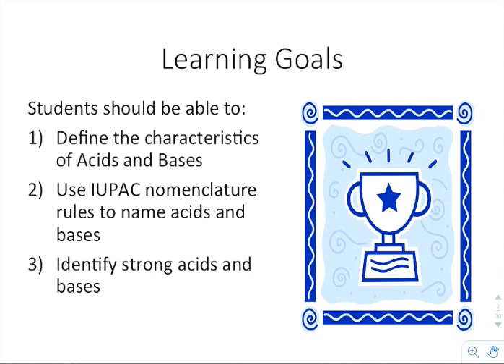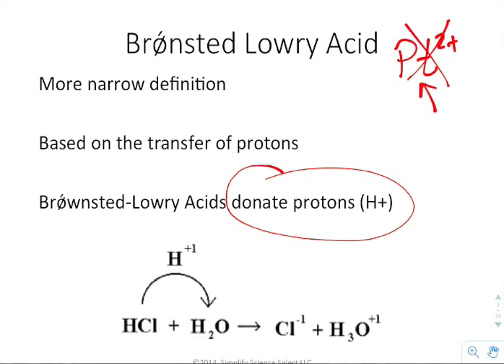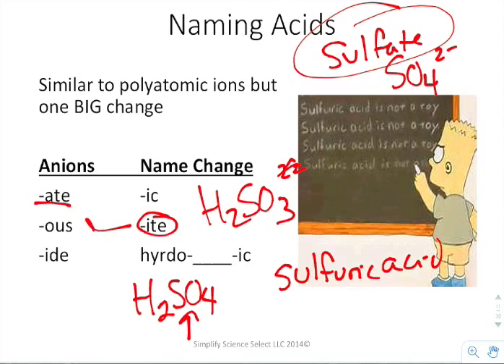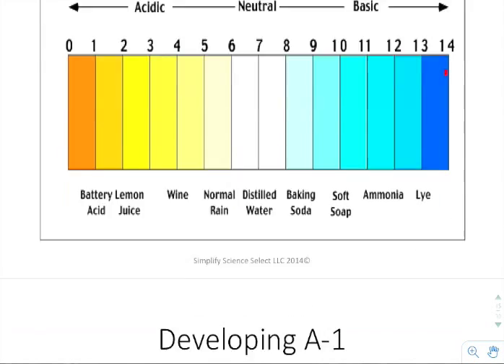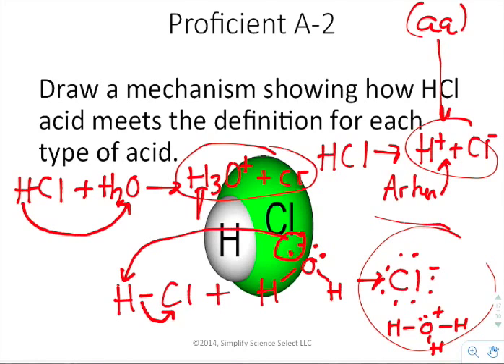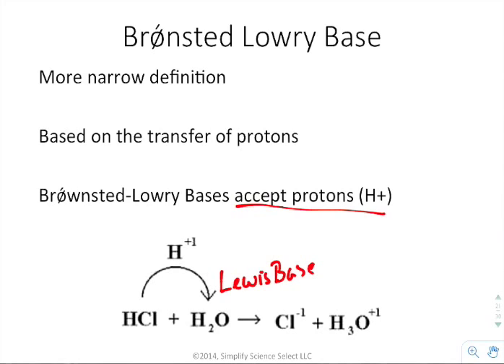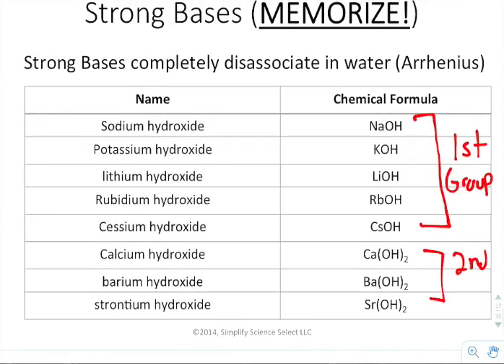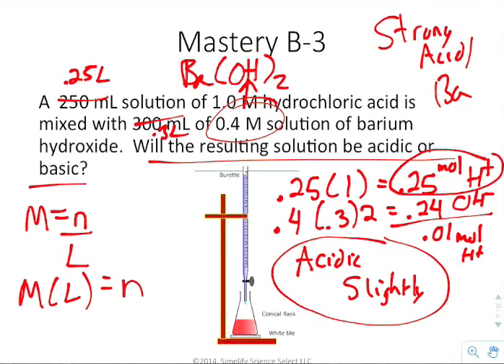HC: 10.1 A Sour Taste